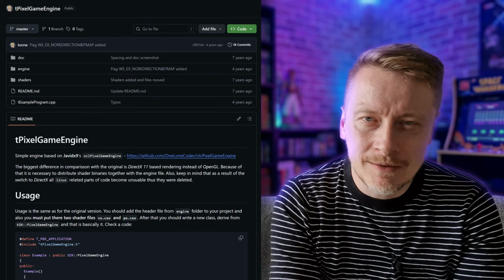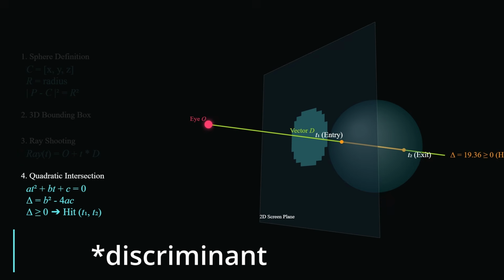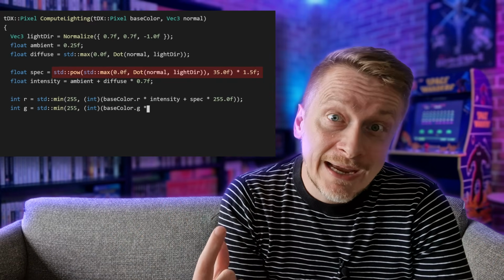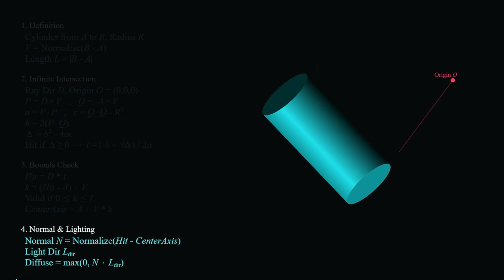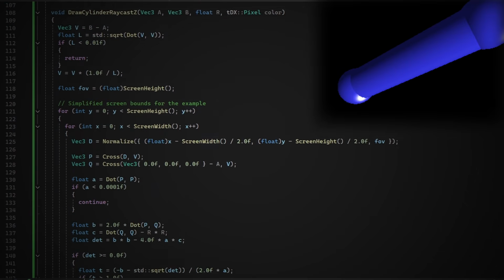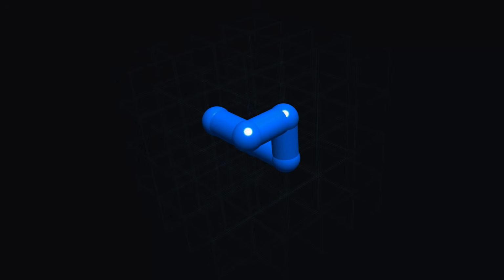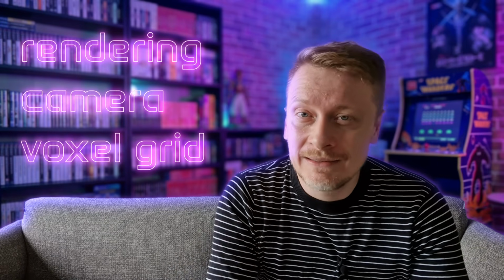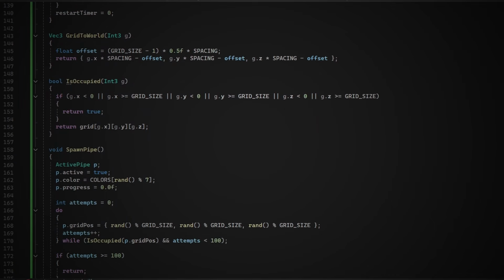This Screensaver Was Actually a Tech Demo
We are ditching the GPU to mathematically resurrect the most iconic PC screensaver in history: Windows 3D Pipes.

We are building a pure C++ software raycaster entirely from scratch. Ray-sphere and ray-cylinder intersections for every single pixel, custom Z-buffer, and navigation of the growing pipes through an 3D voxel grid.

*Timestamps*
00:00 - Rebuilding 3D Pipes Without a GPU
02:07 - Raycasting Geometry & Lighting
05:48 - Implementing a Custom Z-Buffer
07:01 - Isometric Camera & 3D Voxel Grid
09:06 - Animating the Pipe Simulation
10:58 - Final Result & Lighting Bonus